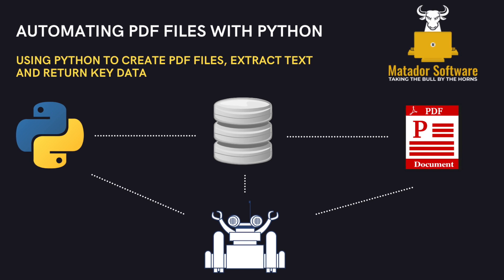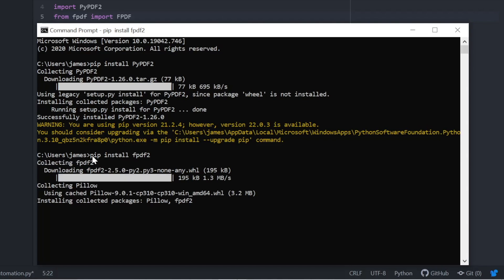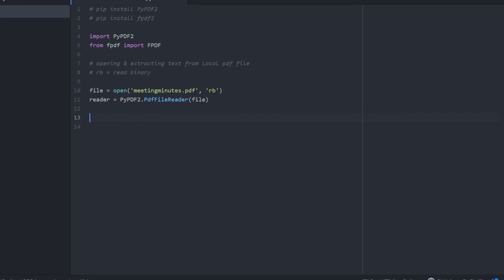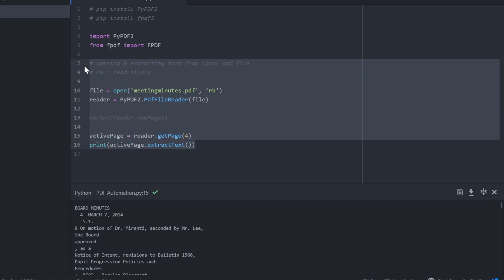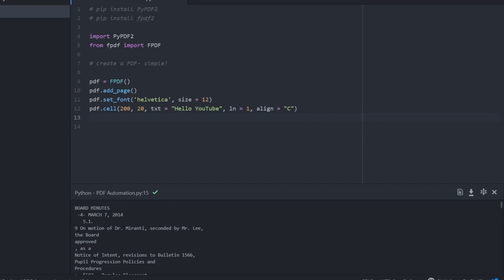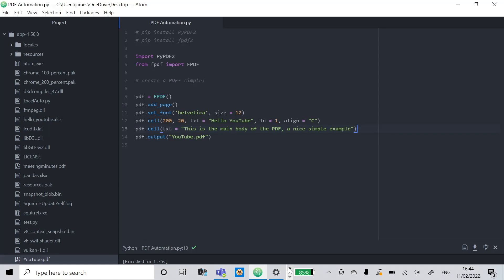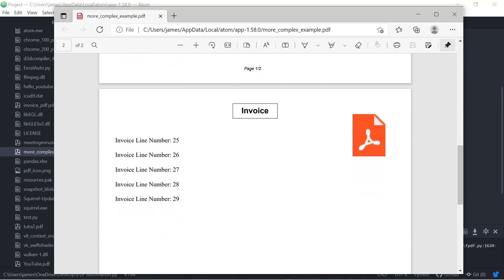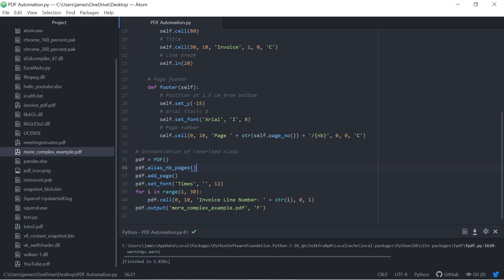Automating PDF Files with Python | Python for Data Analysis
In this quick video, we'll be looking at how we can use Python to Automate PDF Files. We can replace repetitive and time consuming data extraction & PDF creation with convenient and flexible Python Scripts.

I'll demo how we can count sheets, extract text from selected PDF pages, create a simple PDF & how we can use Python Classes to create more powerful and flexible PDF Invoices, for example!

This is all under 10 minutes and perfect for Data Analysts, Power BI Developers or anyone looking to improve their efficiency!